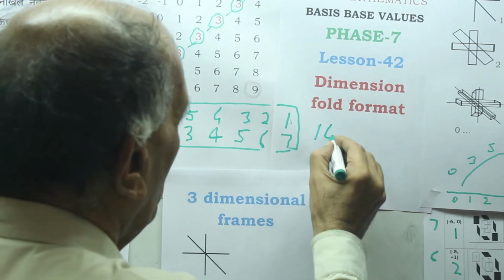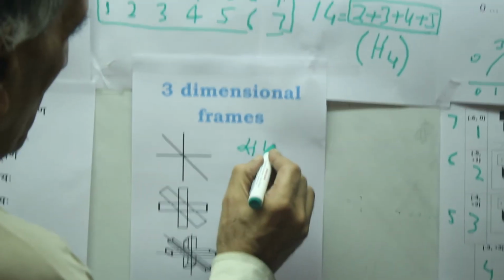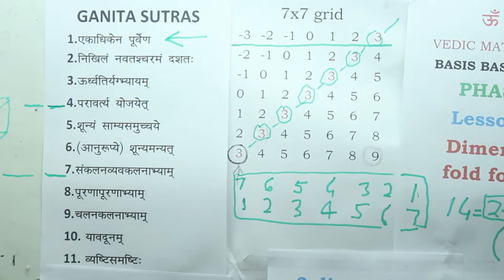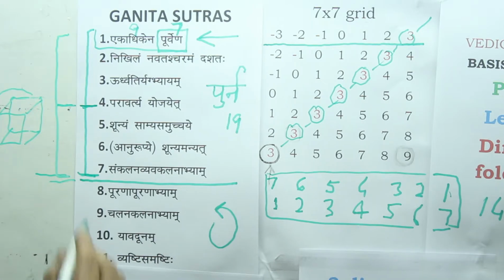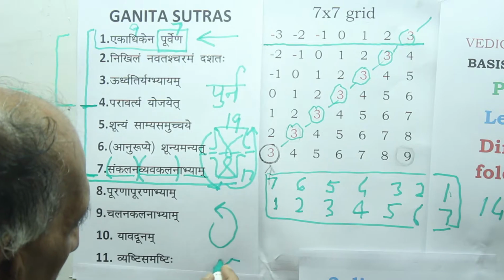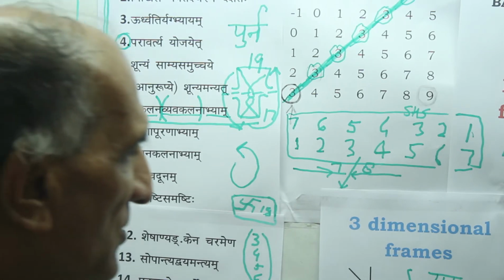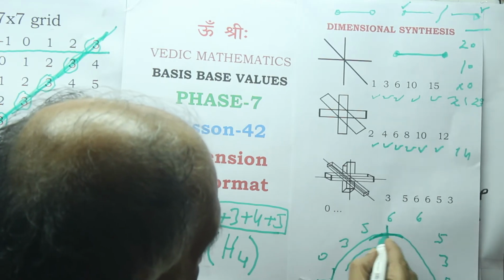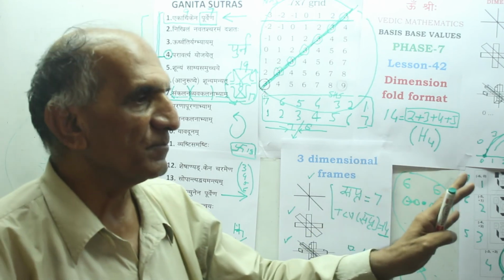Vedic Mathematic basis base lesson - 42 | Dr. S.K. KAPOOR